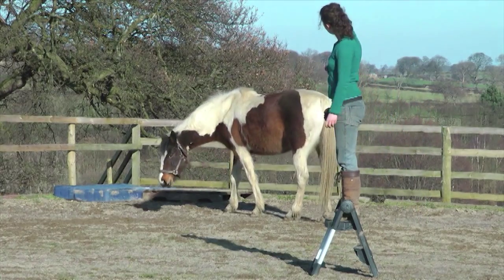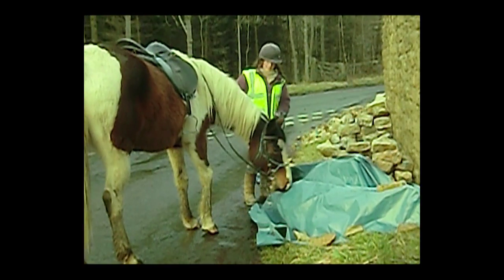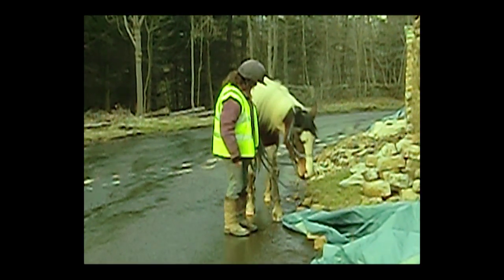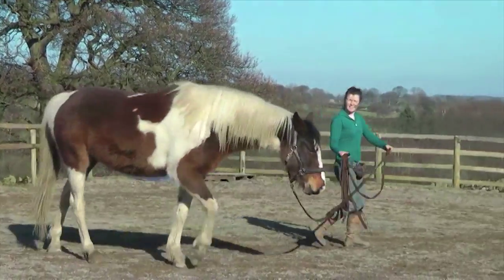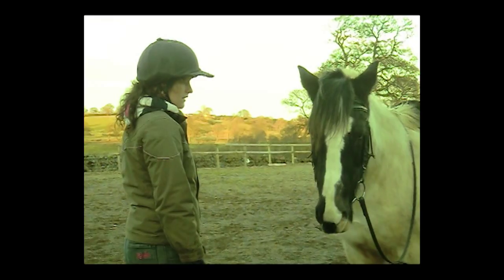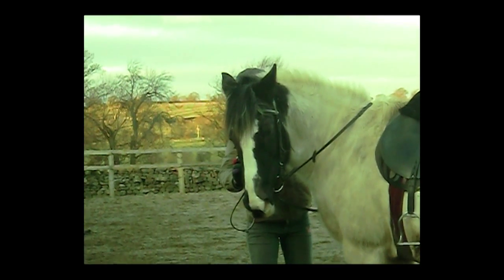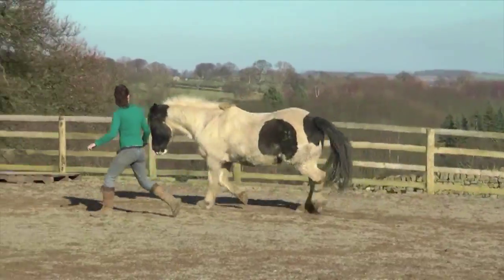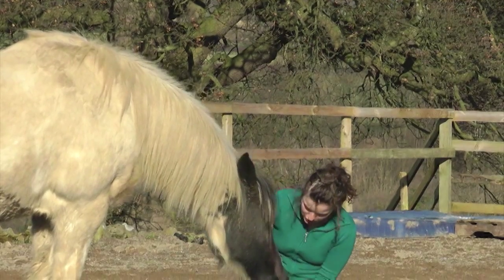Horse Training Diary. Clicker training, lunging, young horse, movement and more!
Hannah Dawson Equine, showing what I'm working on with my horses using clicker training. This video is all work-in-progress and you can read the accompanying blog or find out more about what I do by visiting my